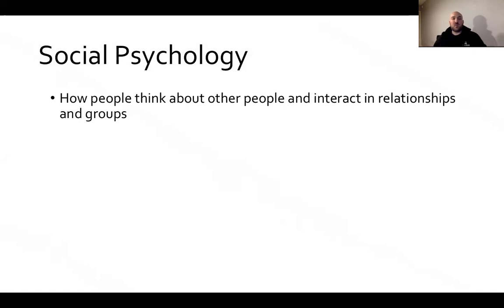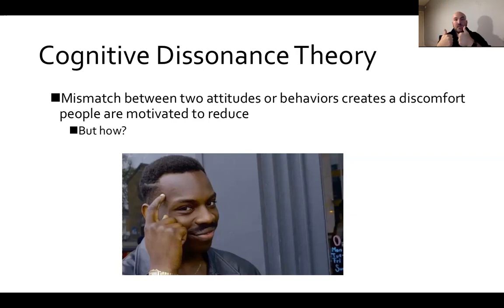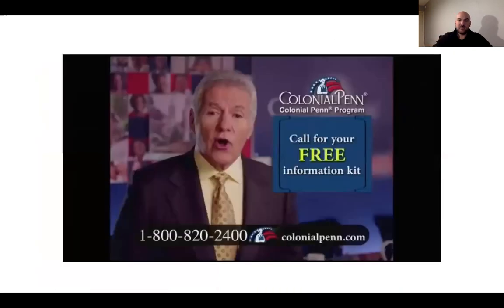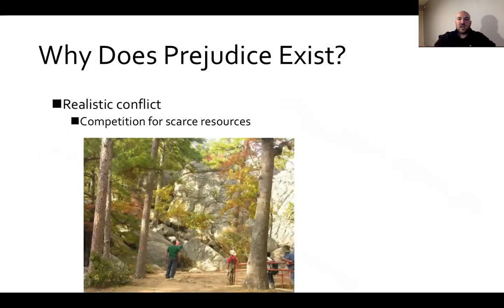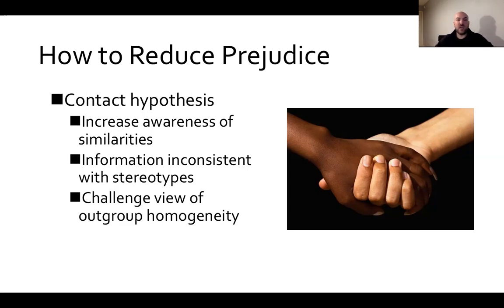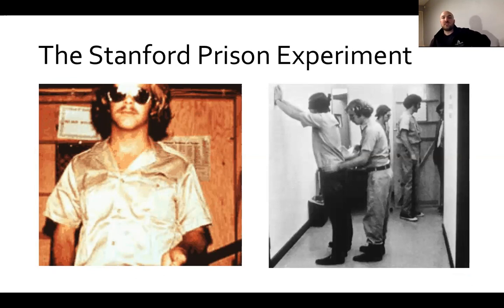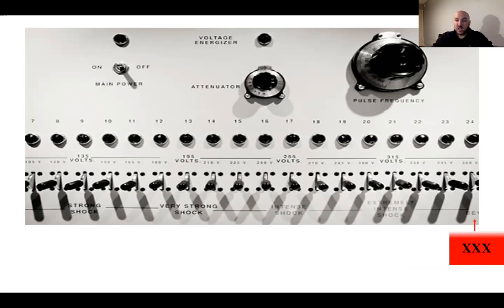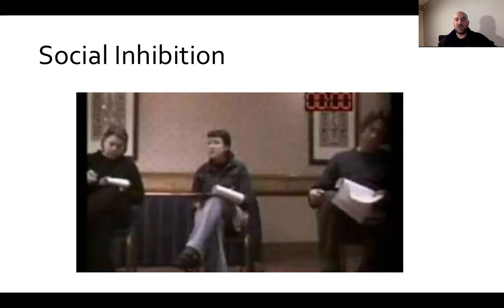Social Psychology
Social Psychology lecture for PSYC 110

The video discusses social psychology, covering topics like social cognition, social influence, social relationships, persuasion, prejudice, and discrimination. It highlights the fundamental attribution error, which is our tendency to attribute other people's actions to their personalities and not the situation. The elaboration likelihood model explains how people are persuaded either through the peripheral route, which relies on superficial cues, or the central route, which involves deeply processing a message. The concept of cognitive dissonance theory is also covered, which refers to the mismatch between people's attitudes and behaviors, leading to discomfort that motivates them to reduce the dissonance.

Additionally, the Robbers Cave experiment is examined, where prejudice arose between two groups of boys after they were pitted against each other in a series of competitive games. However, when the groups were encouraged to cooperate to solve a common problem, the prejudice reduced and the boys began to integrate, indicating the potential to decrease prejudice through cooperation. The video also discusses the Social Identity Theory, which explains how in-group favoritism and out-group derogation result from categorizing people into "us and them" groups. The theory suggests that prejudice can be reduced by changing the group identity to increase inclusivity.

Finally, the video touches on the impact of major events, like September 11th, in reshaping group identities to reduce prejudice against certain groups, even if it leads to discrimination against others.